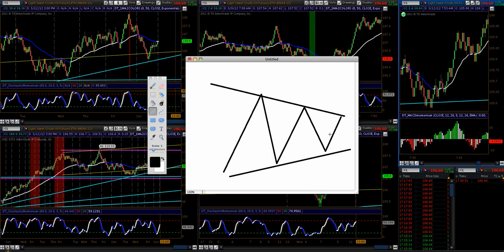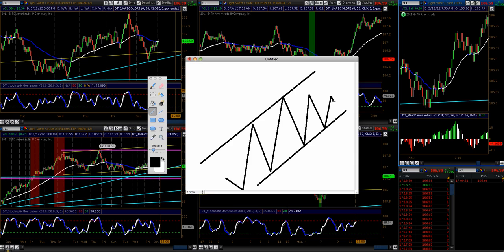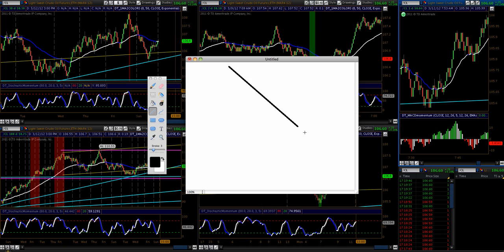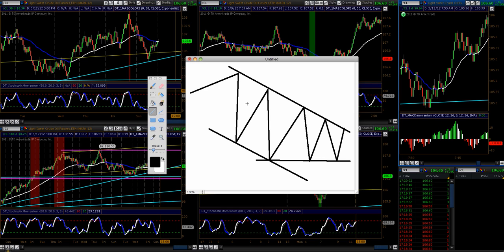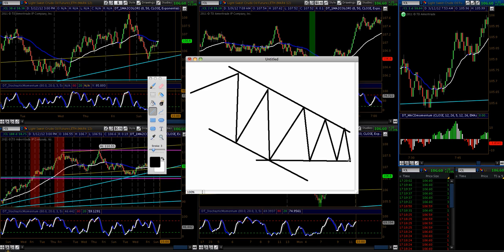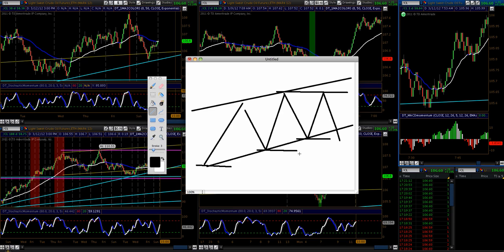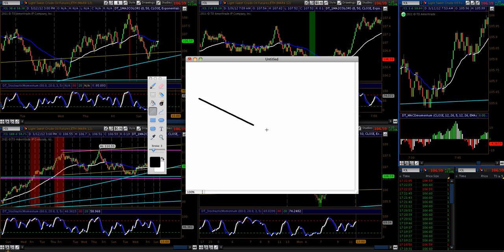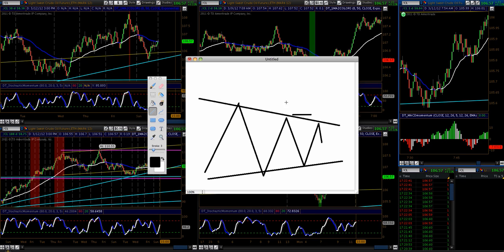Trading Price Wedges at DirectionTrader.com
and learn all my set-ups as they happen in real-time.